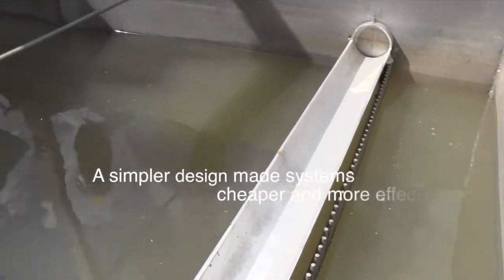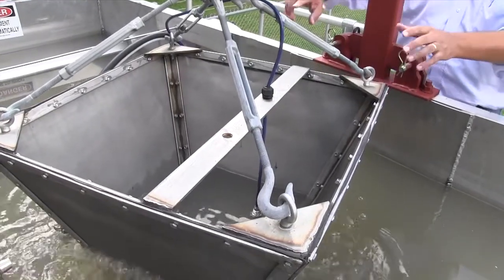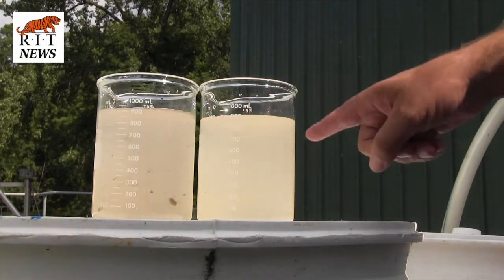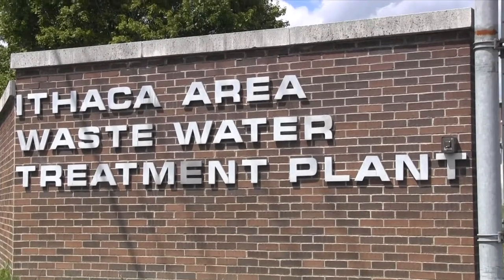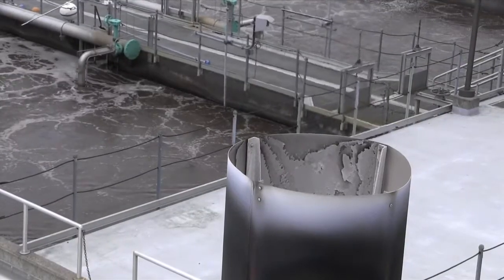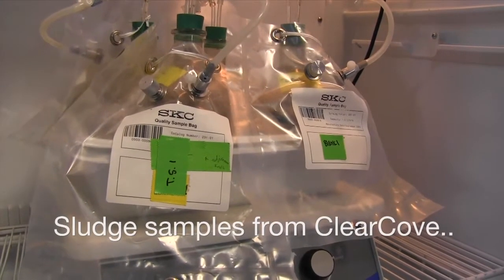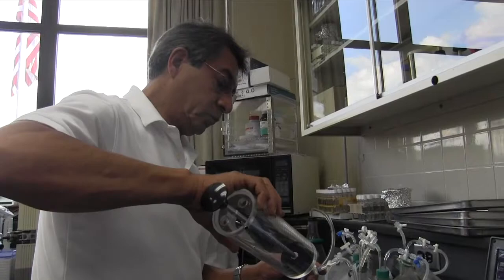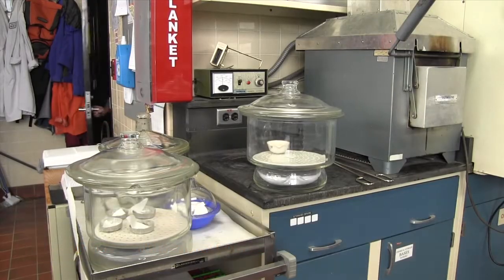Revolutionary Water Treatment System developed by RIT Alumni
Terry Wright '81 (civil engineering technology) and Greg Westbrook '81 (civil engineering technology) were roommates at RIT.

Each went his own way to find successful careers but have reunited this year to start ClearCove Systems, a business they expect will change the way wastewater is treated worldwide. They say their method not only cleans wastewater more efficiently, but it also produces three times more potential energy from the byproduct of the wastewater treatment process.

Waste treatment plants could effectively becomes fuel production plants - powering the waste treatment with gas they extract from it, and using or selling the excess fuel for a variety of uses.

They are working together with RIT's Venture Creations business incubator to bring their idea to cities around the country.